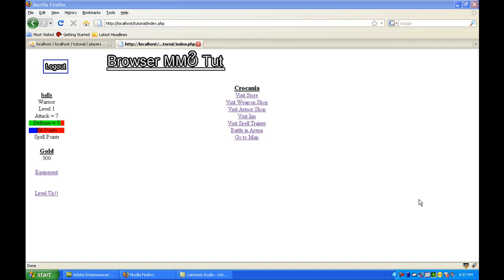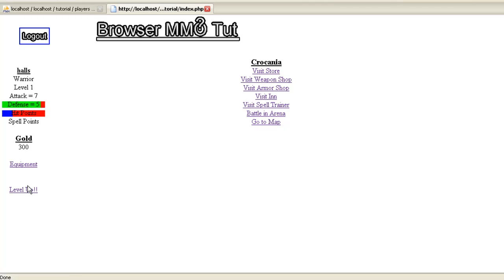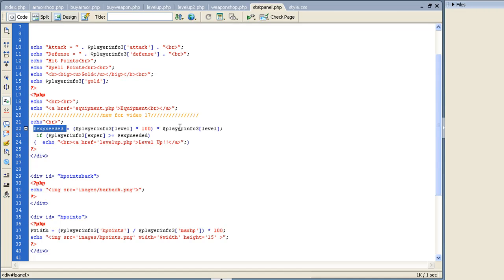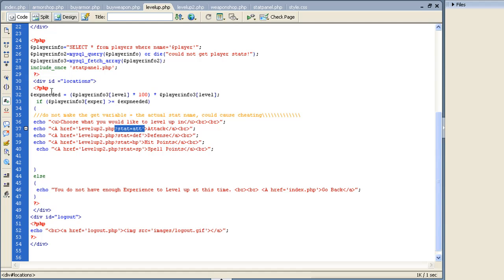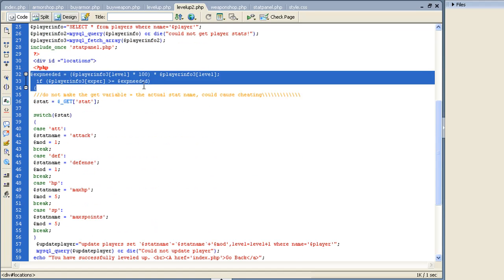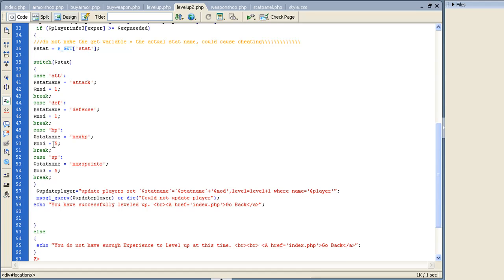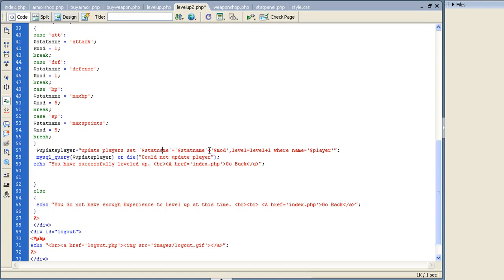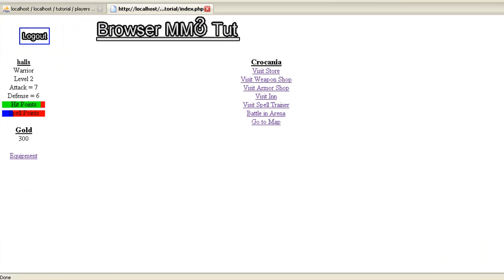Browser based mmorpg Video 17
Indie-resource.com browser based mmorpg tutorial.